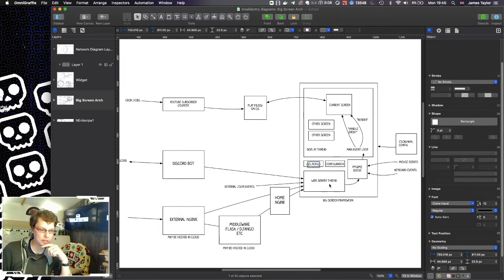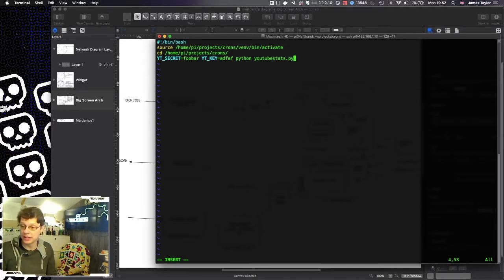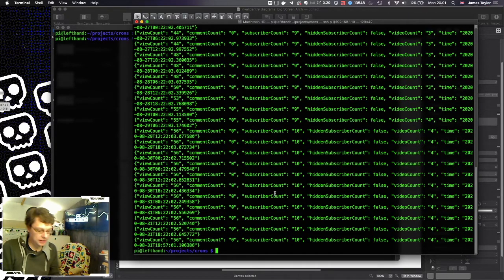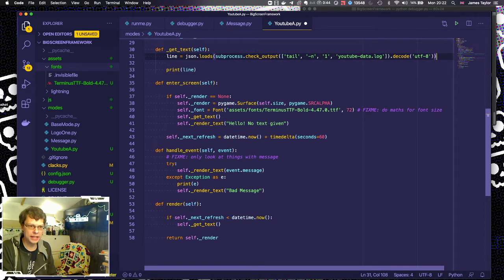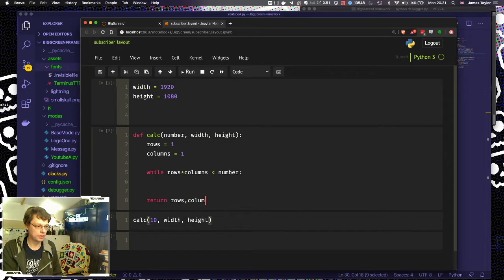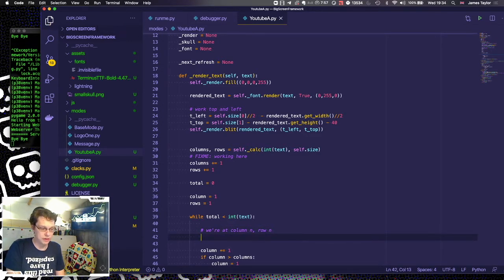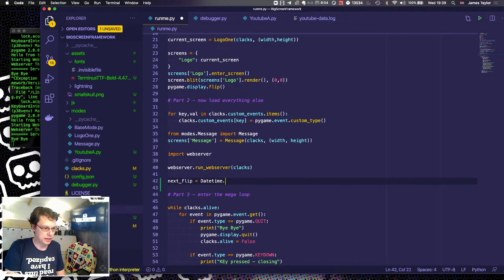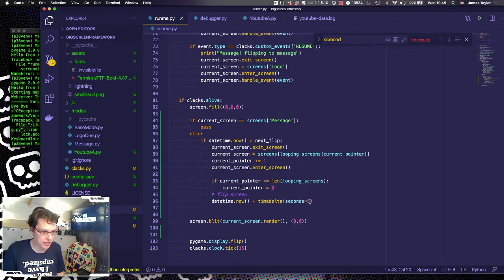A skull for every subscriber! Youtube api onto the Big Screen - Pygame + API calls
So todays video is about getting the subscriber count onto the big screen - instead of just a big funky number we've got a little something in store.

This video covers the architecture of the system, as well as a dive into the pygame framework we've developed for the big screen. Everything you see here is doable with minimal python programming skills, and this takes you through the thought process as well as the coding to make the big screen work.

The thumbnail shows it all really - lets push for the 53 subscribers to fill up this screen!